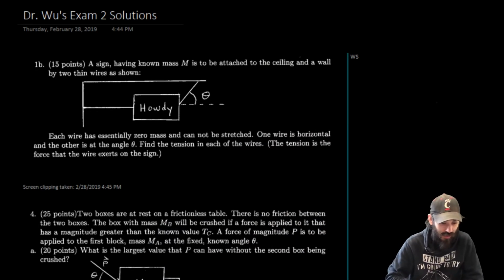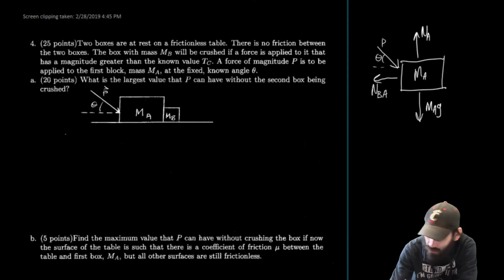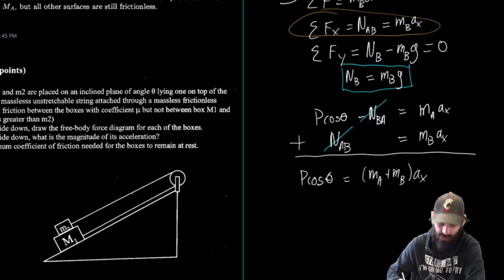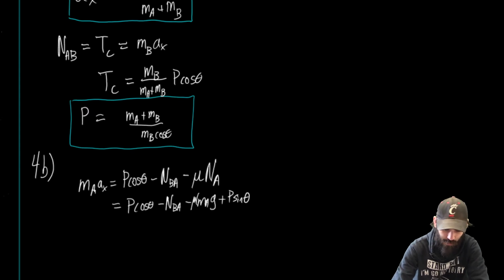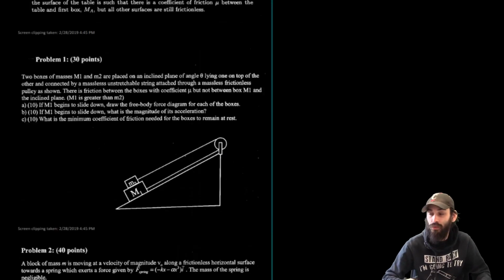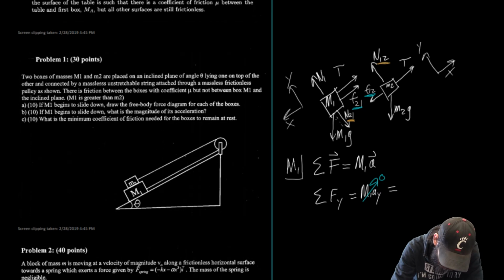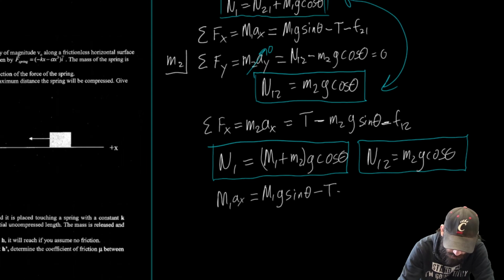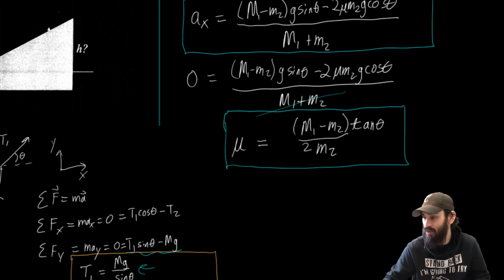PHYS2001: Dr. Wu's Exam 2 Solutions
I apologize for the sound missing in the last two problems. I filmed in segments and forgot to turn my mic back on. Unfortunately, I don't have time to refilm.